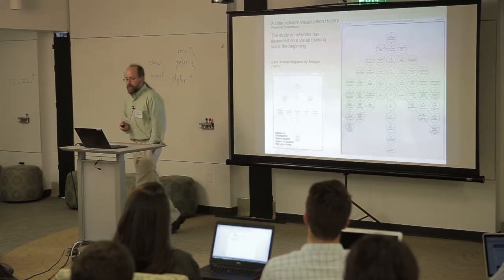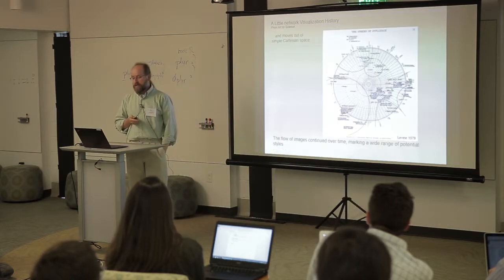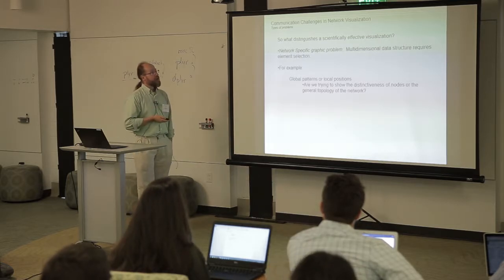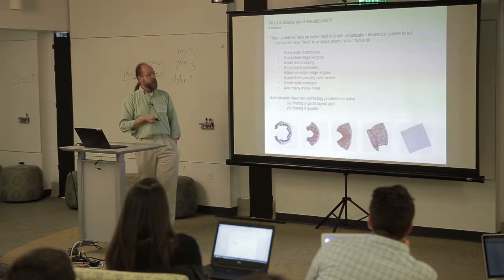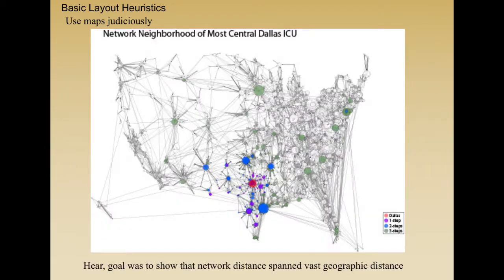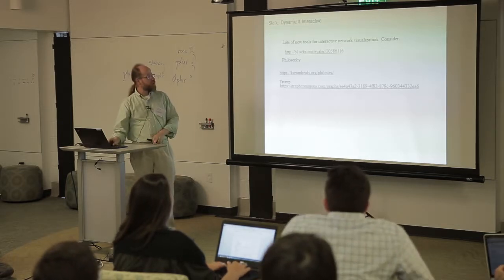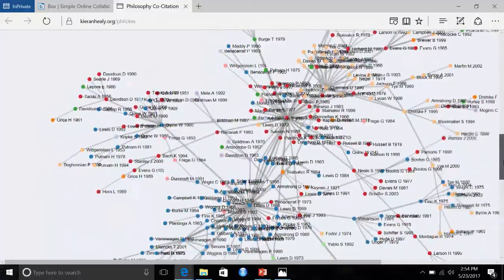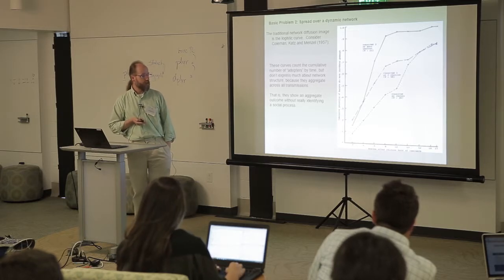04 Data Visualization 2017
2017 Social Networks and Health workshop, Network Visualization, James Moody, DNAC Director, Duke University